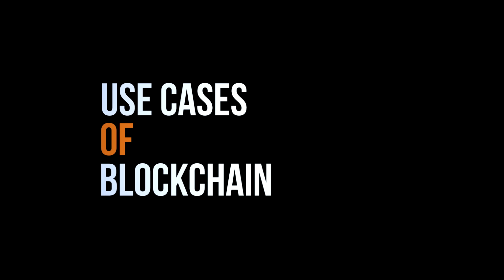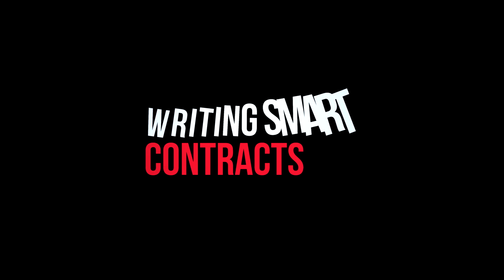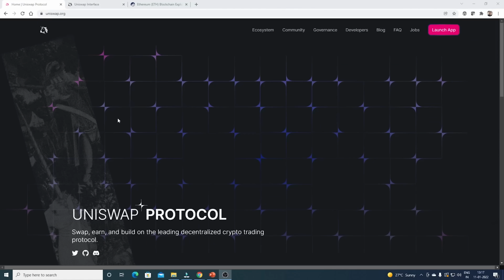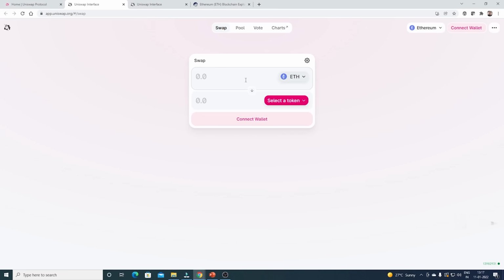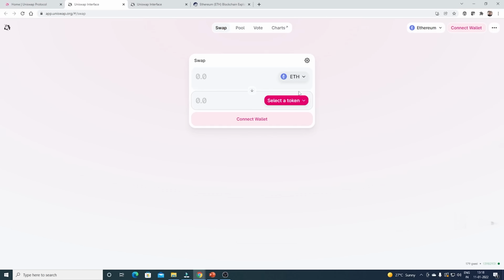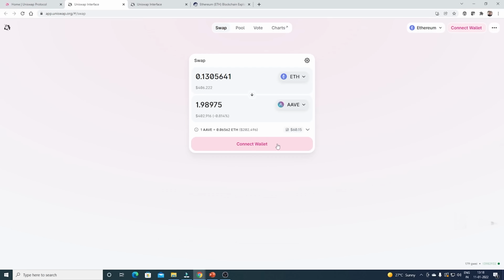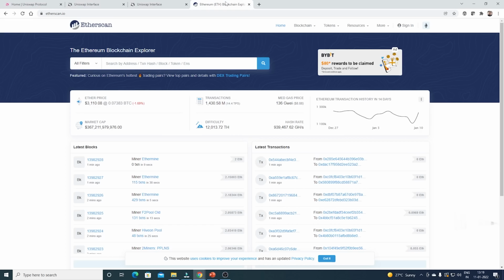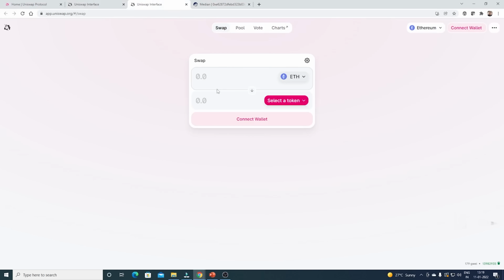Complete Roadmap For Becoming A Blockchain Developer In 2022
In this video we will discuss about the entire roadmap for becoming a blockchain application developer in 2022
Timestamps
00:00 Roadmap Of Blockchain Developer
01:08 What Is Blockchain
01:26 Use cases of Blockchain
02:51 What Does A Blockchain Developer Do?
03:29 Front End Roadmap
04:20 Blockchain Application Developer
05:20 Backend And Smart Contracts
06:56 Programming Languages To Learn
07:49 Development Environment
08:47 Testing Environment
09:51 Web3.0 Libraries
11:40 Blockchain Application Demo
14:13 End
Recording Gears That I Use